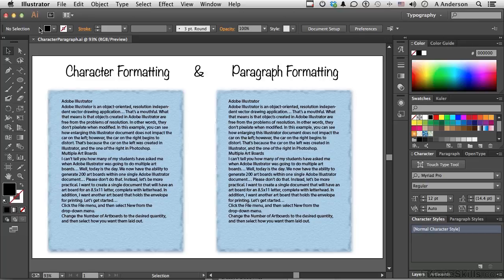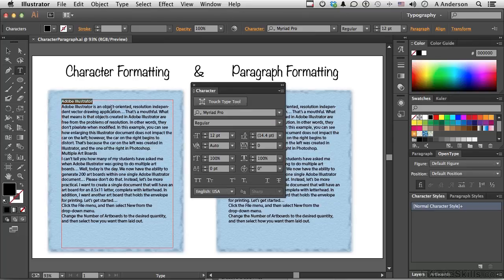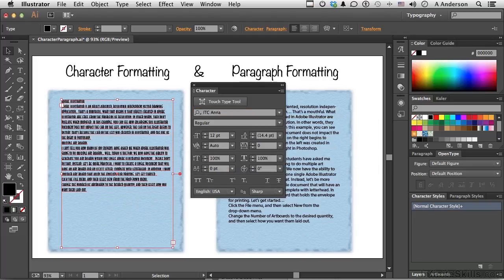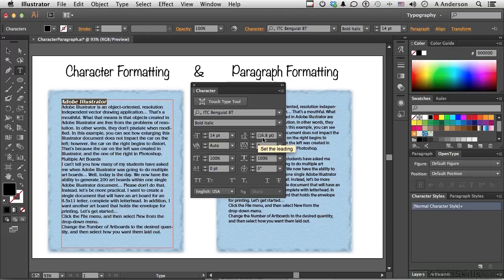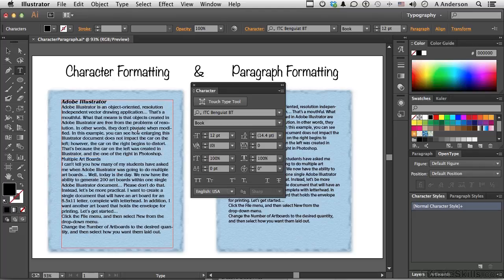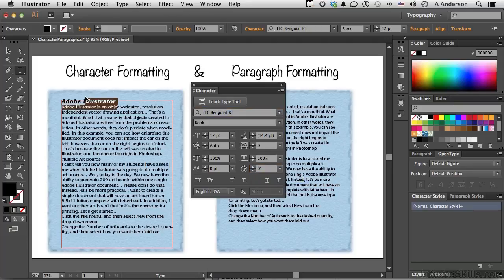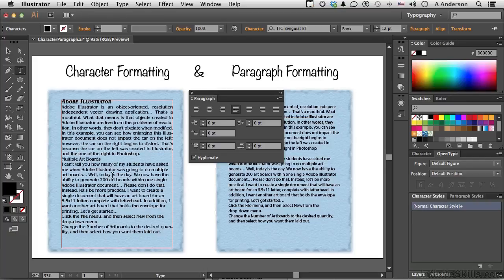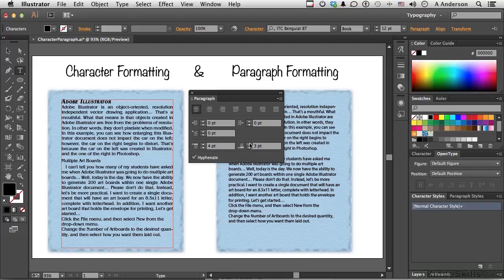005 1005 The Character And Paragraph Panels